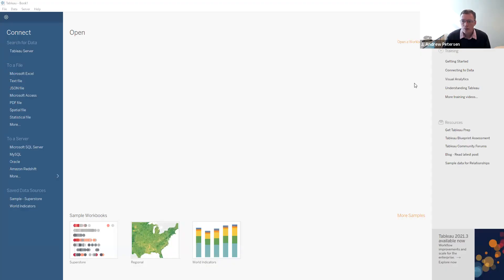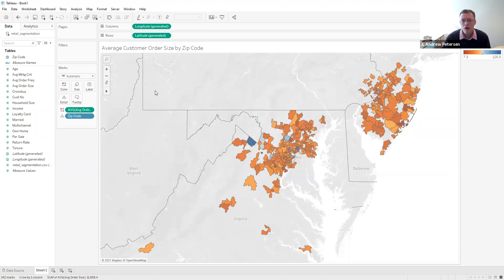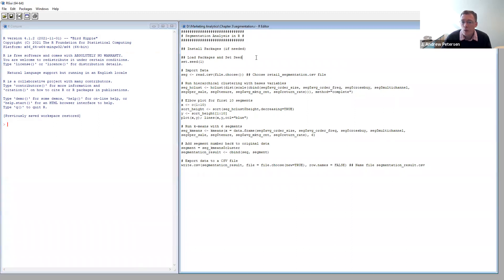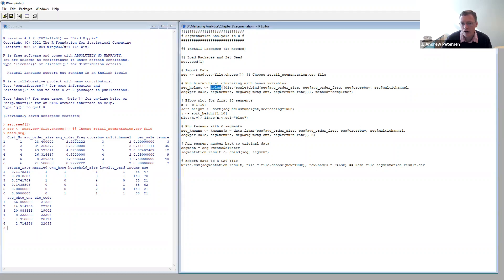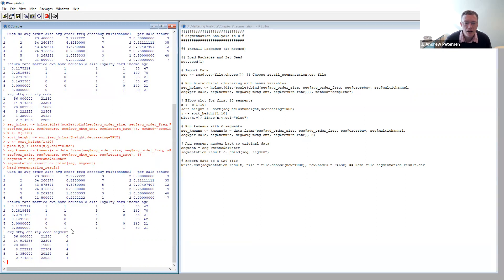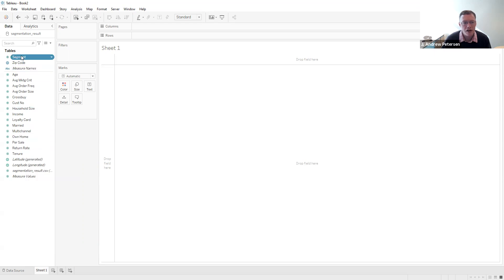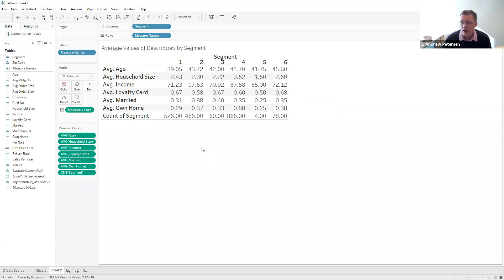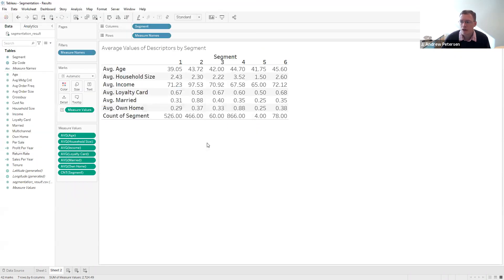Chapter 3 - Segmentation Example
In this exercise, we walk through how to segment a group of customers. We start by creating a map of customers by zip codes using Tableau. Next, we run hierarchical cluster analysis, draw an Elbow Plot, and run k-means cluster analysis in R. Finally, we visualize the results and profile the bases and descriptors for each segment in Tableau.